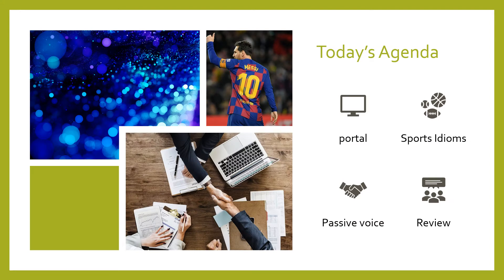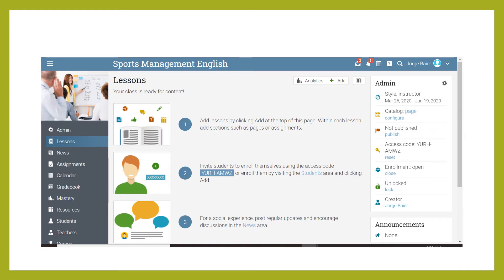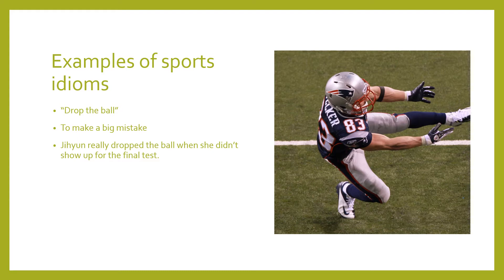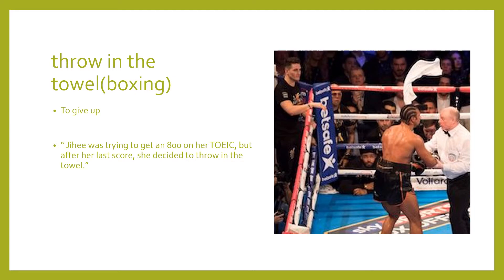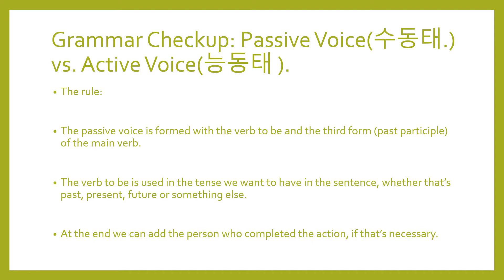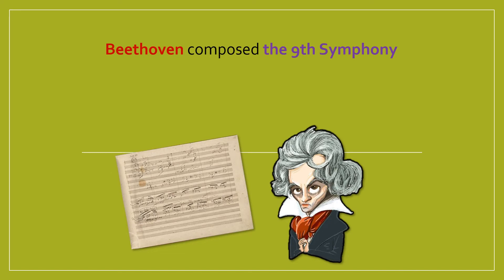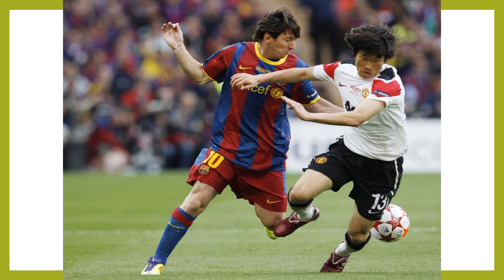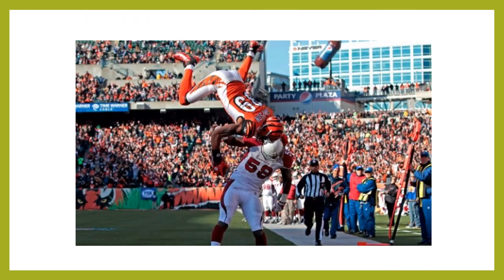Sports Management English Week 3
Week 3- Namseoul University, Cheonan, South Korea. Jorge Baier